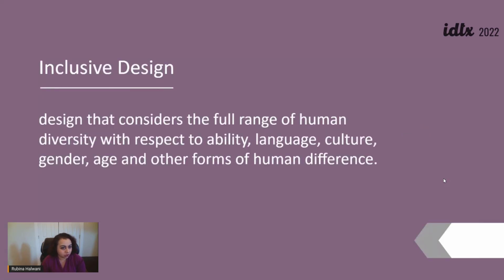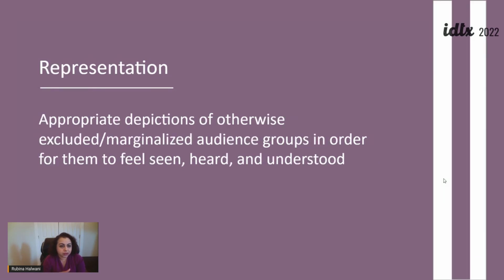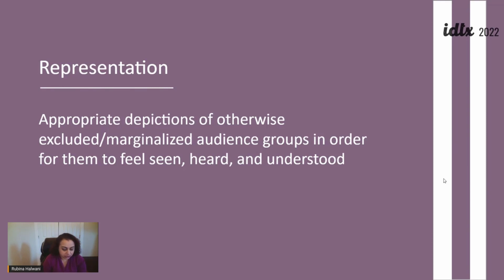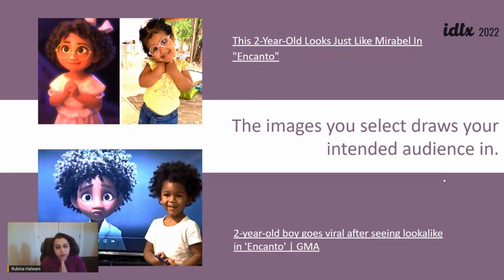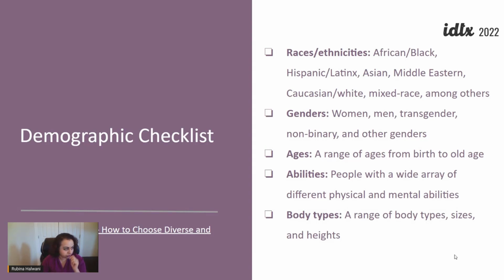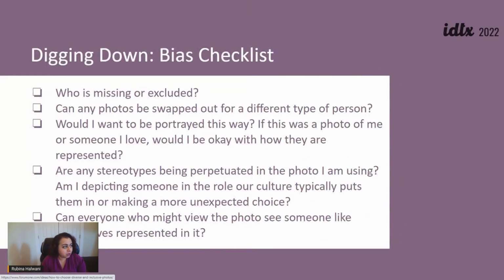Inclusive Image Selection 101 (iDTX 2022)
What selection process do you employ when adding inclusive images into training? At what point in the project do you consider inclusive images? How do you show an accurate representation or avoid offensive images? Where can you find diverse images if your library is limited?